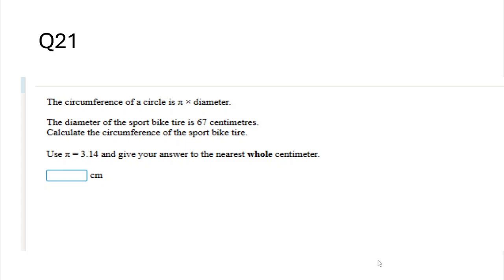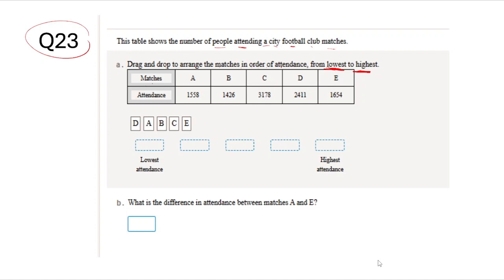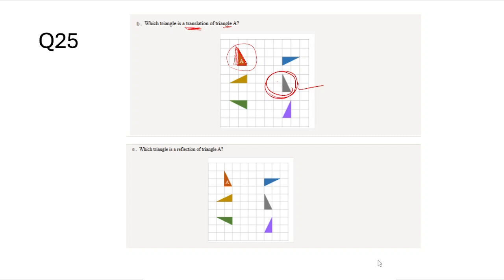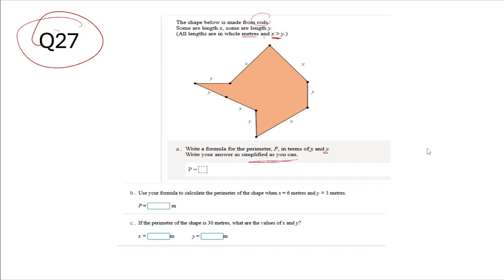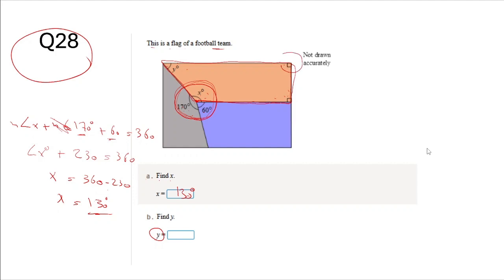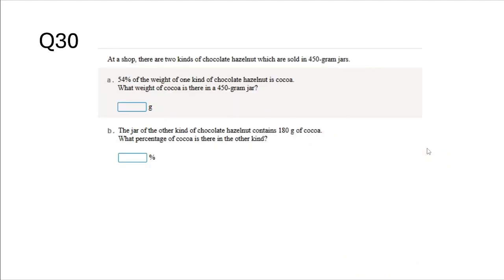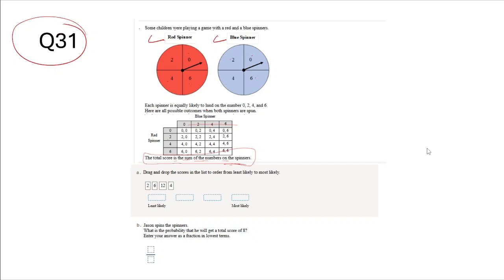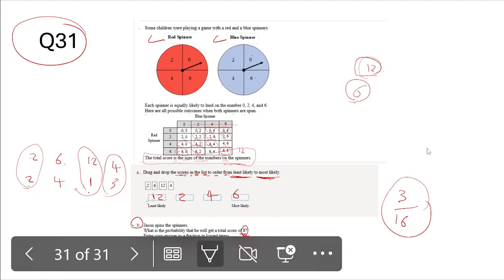Math Practice Quiz -Week 7 -Part 3